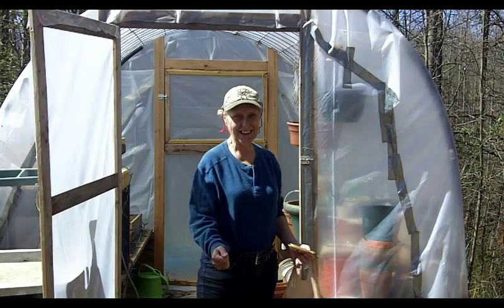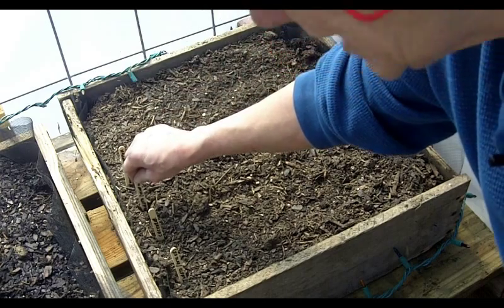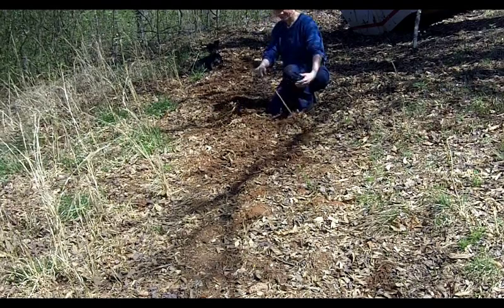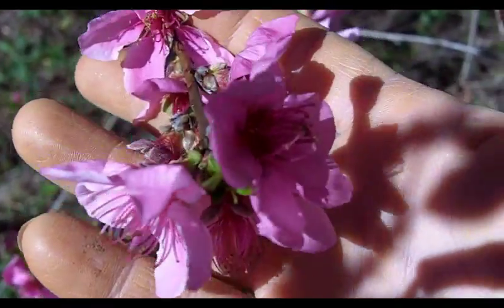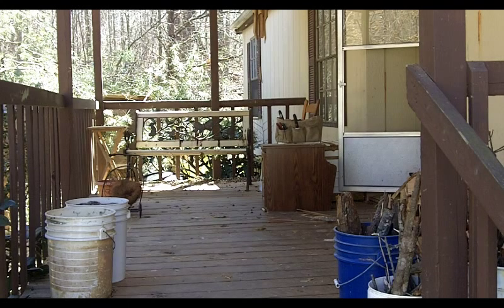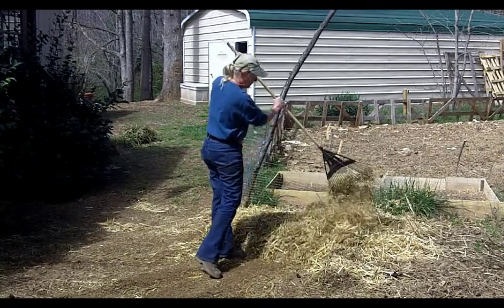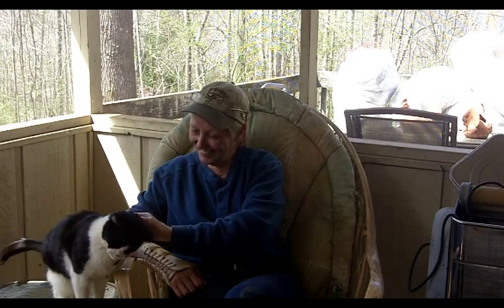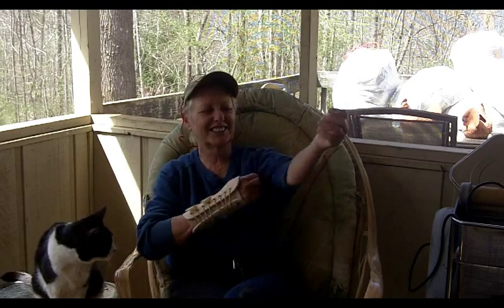More Seeds & Lots of Chores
Doing some more planting, checking the garden, and having some fun with experimentation!